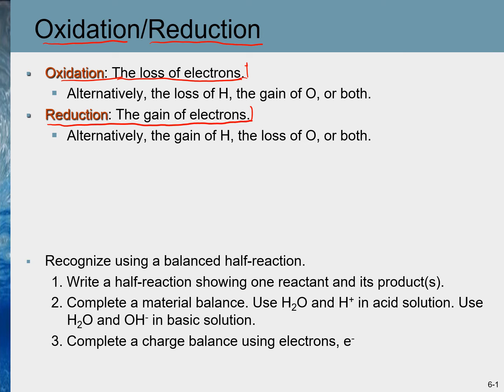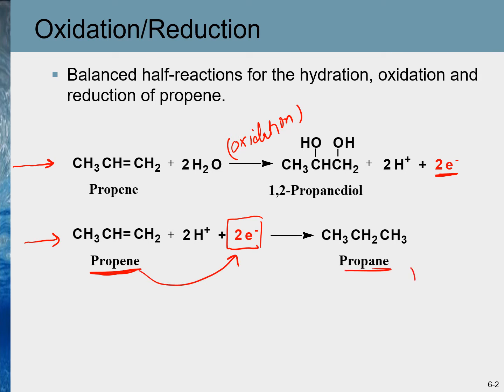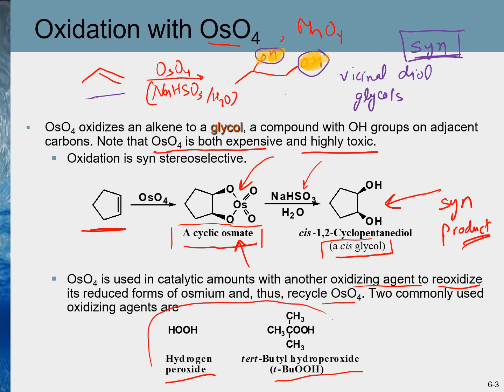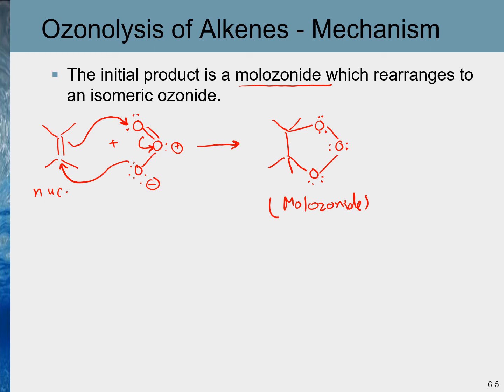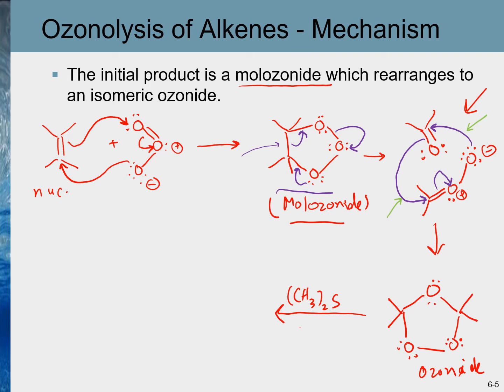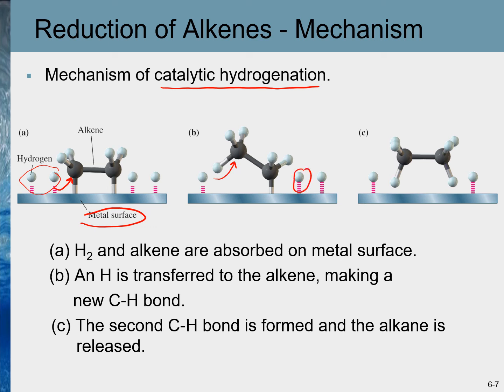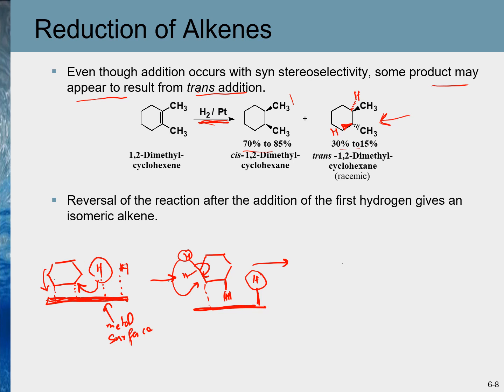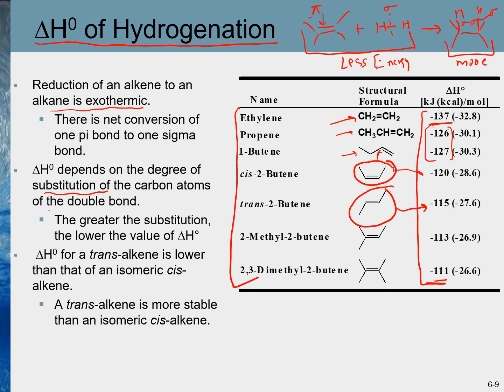CHEM76A (Org. Chem.) Chapter 6 Reactions of Alkenes - part 3